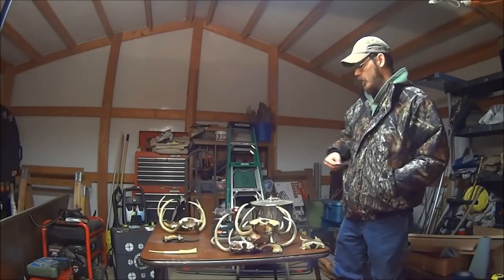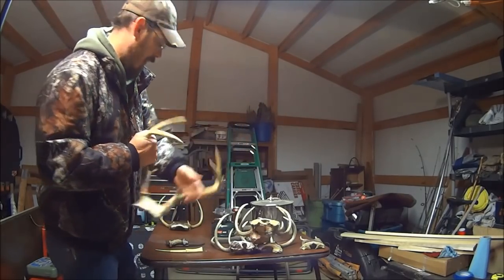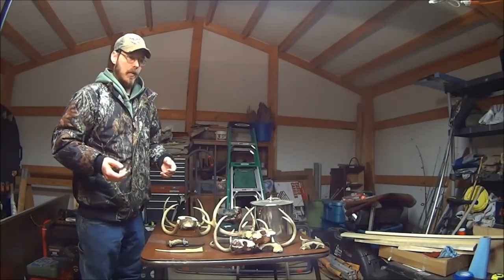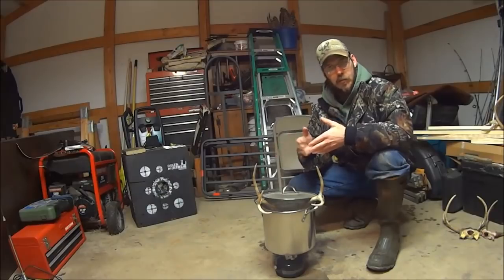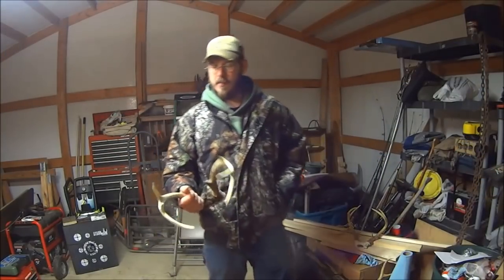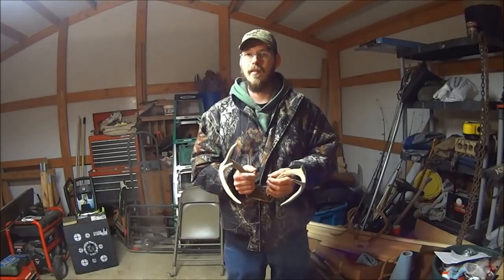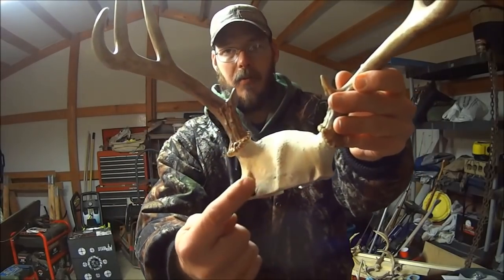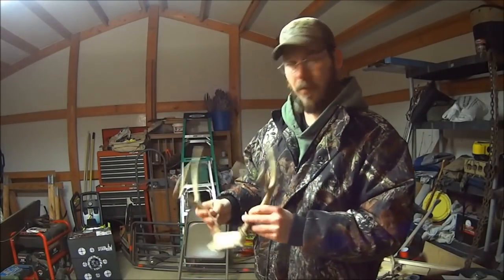Cleaning Antlers For Mounting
Boiling deer antlers to clean the hide and fur off the skull cap for mounting or other projects. Same way you would clean them for a European mount or any bones for whatever projects you have in mind.